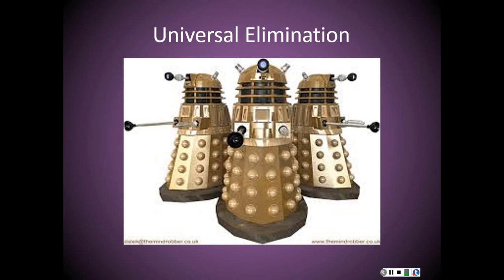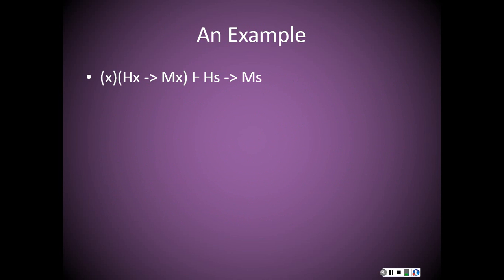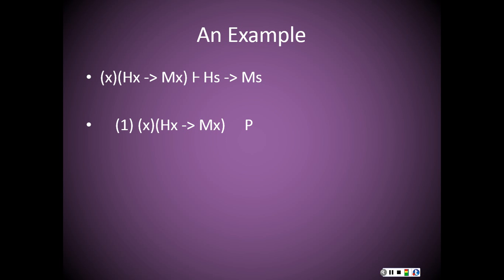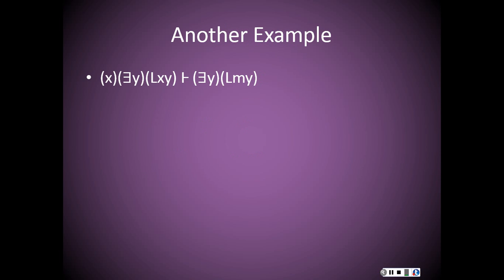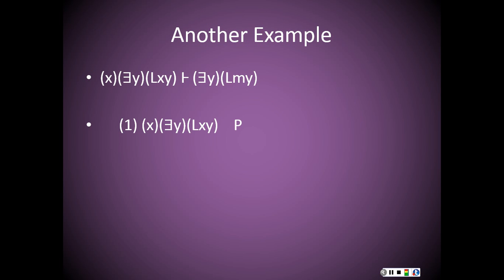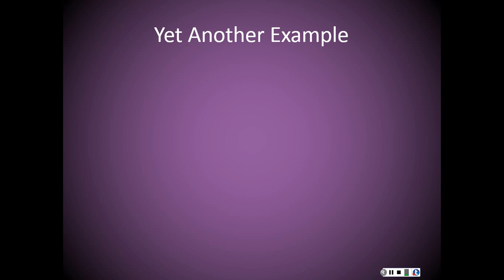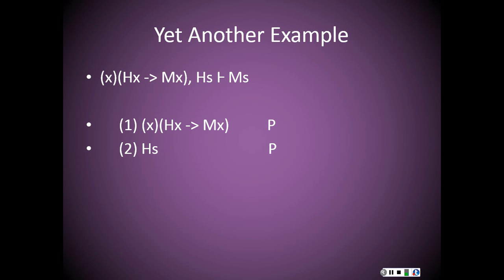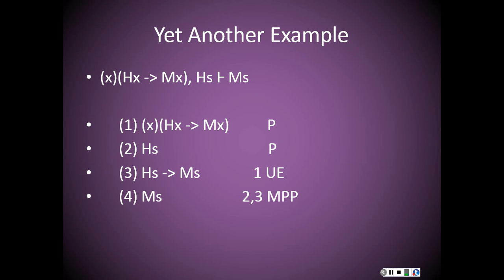Week 10: Universal Elimination